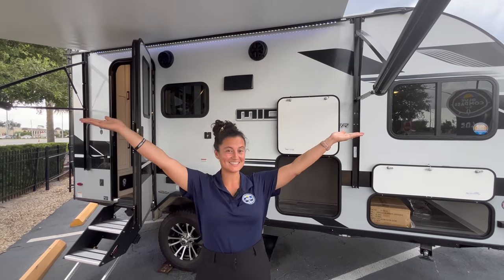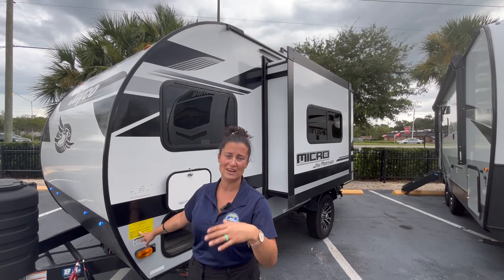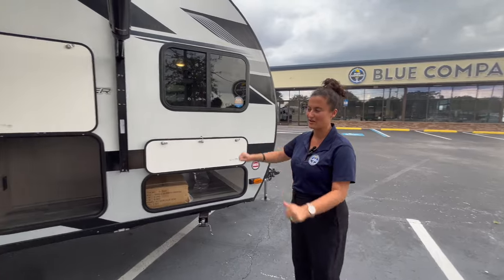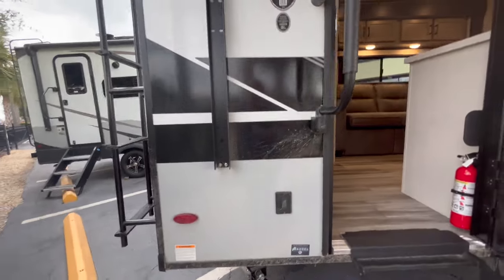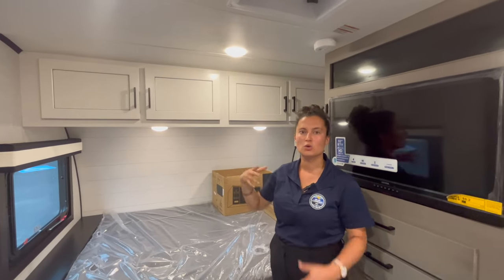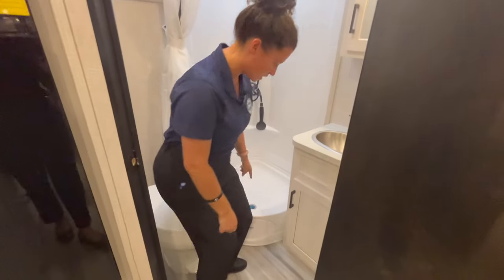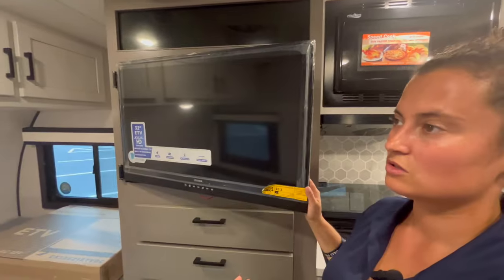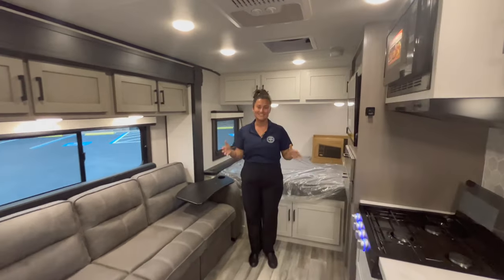2024 JAYCO JAY FEATHER MICRO 166FBS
HEY EVERYONE! This week we got a new 2024 model of our Jay Feather Micro 166FBS and it has some really neat new features... SO EXCITED about this fridge LOL

I can't post a link to Jayco's 2024 model specs yet as it hasn't been posted, so below are the specs from 23 and the link to their 23 layouts.

Specifications

Weights

Dry Hitch Weight (lbs) 420
Unloaded Vehicle Weight (lbs) 4,025
Cargo Carrying Capacity (lbs) 970
Gross Vehicle Weight Rating (lbs) 4,995
Measurements

Exterior Width (with slides out) 9' 8"
Tank Capacities

Propane Unit (lbs) (Optional) 60
Miscellaneous

# of outside storage compartments 2
Furnace BTU 19000
Tire Size LT225/75R16'E'